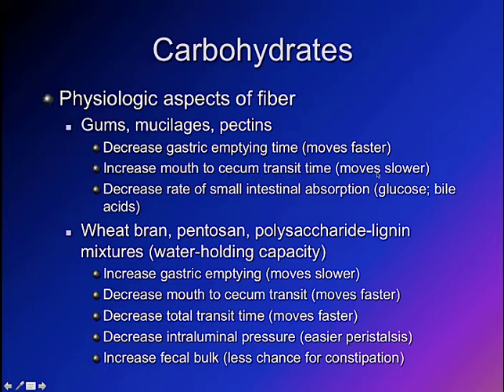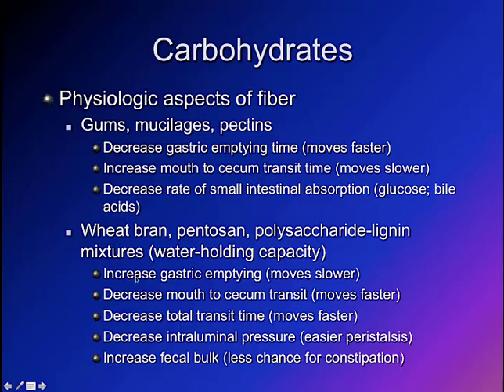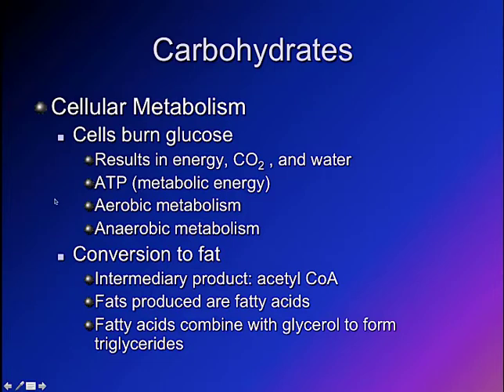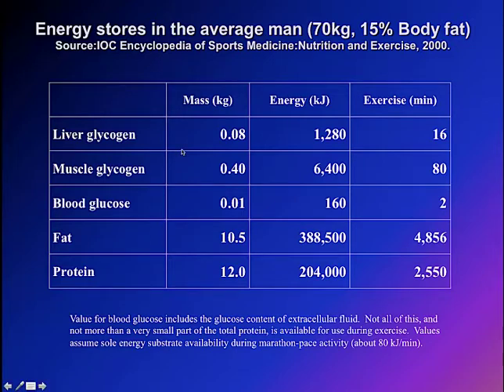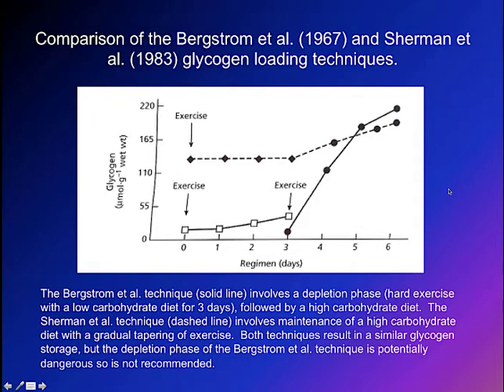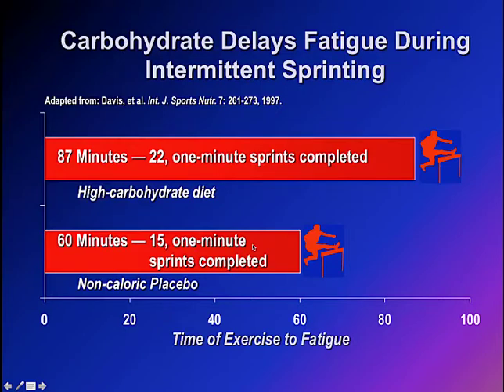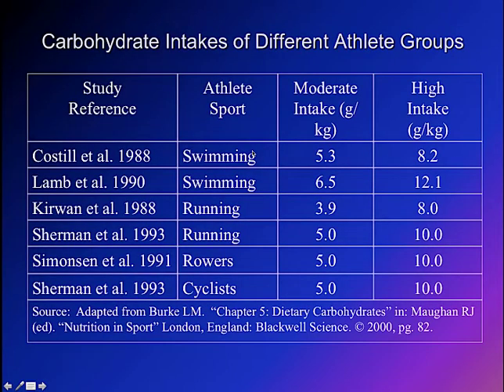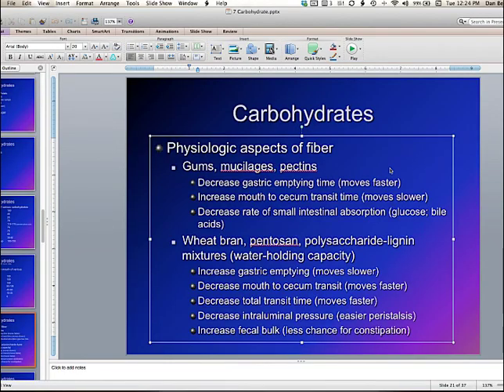Carbohydrate Lecture 2 Benardot Nutr4960